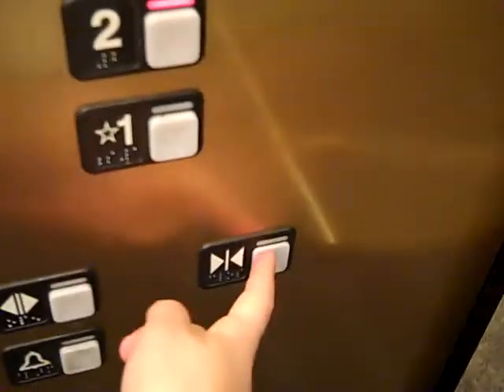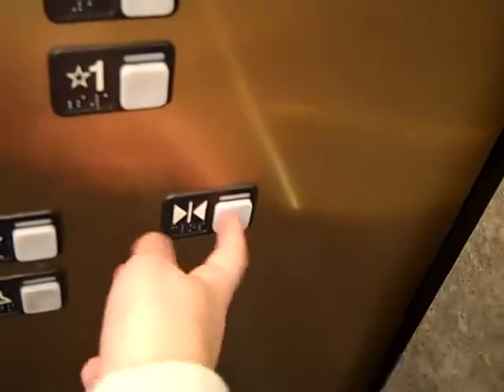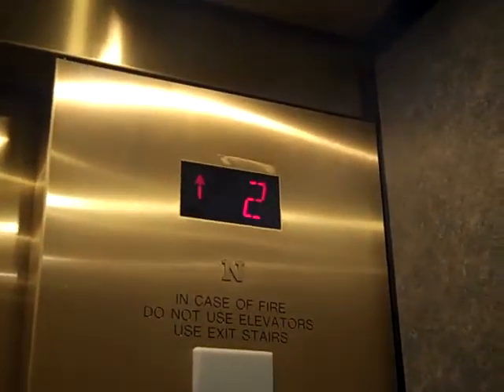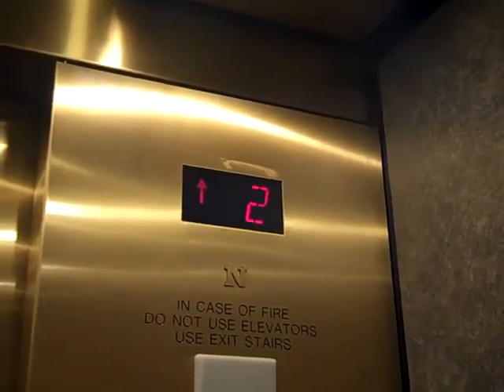Schindler elevator at Nordstrom at Stonebriar Center mall Frisco TX